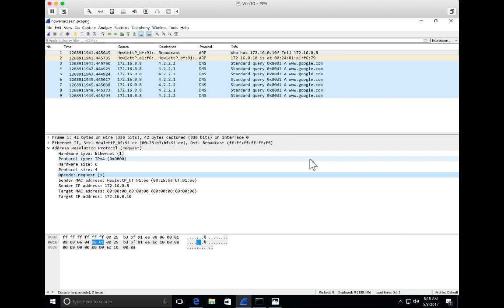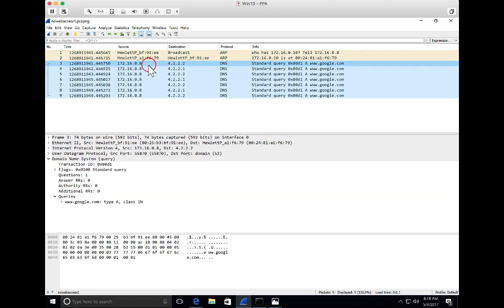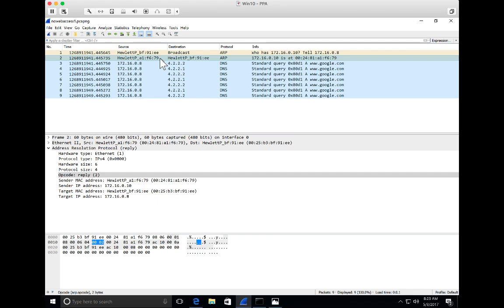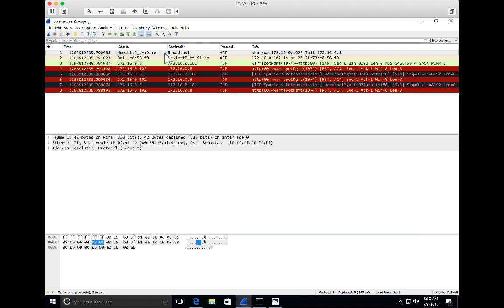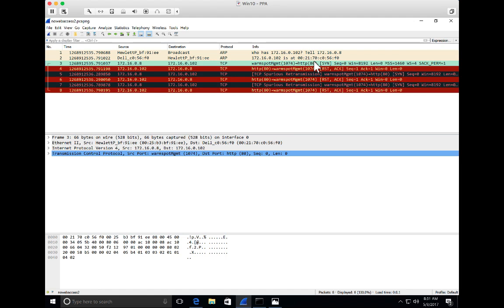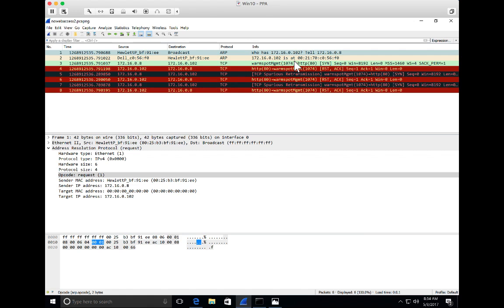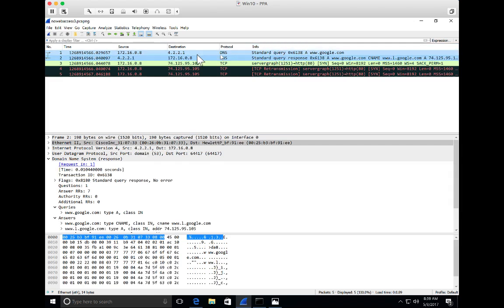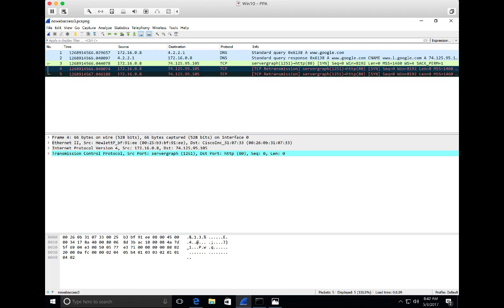14 -3 Lab No Internet Access